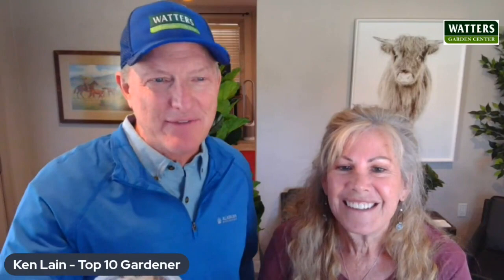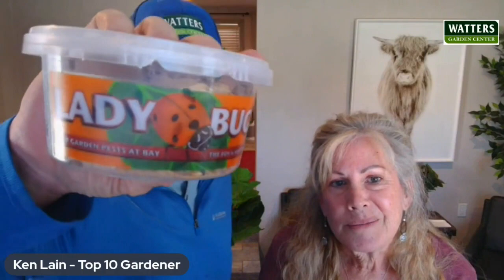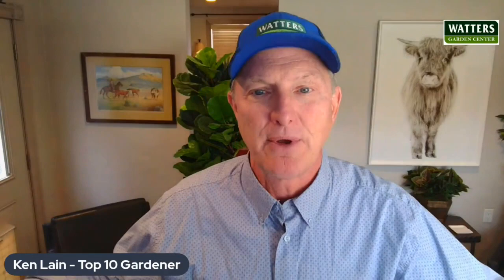How to Grow the Top 10 Vegetables for an Increased Harvest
This cast we go deep into the best month to plant vegetables, by variety.  The benefits of succession plant, soil, food amendments and how to water everything in the vegetable gardens.  You will be a vegetable garden pro after this weeks show.